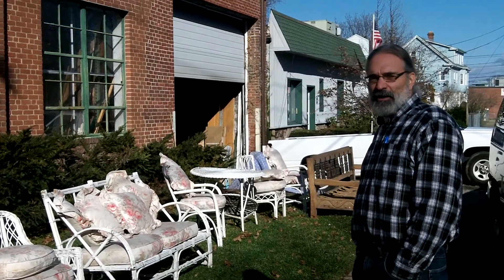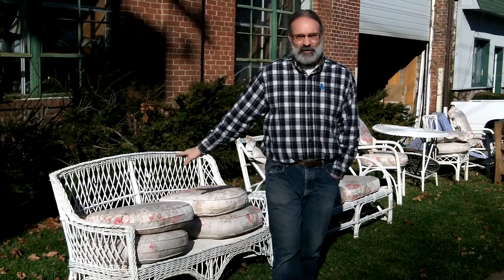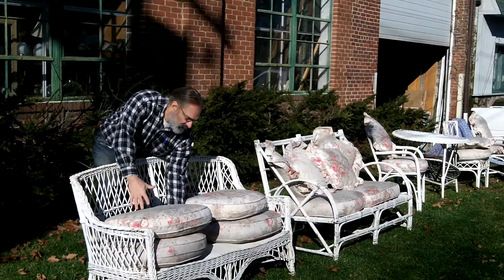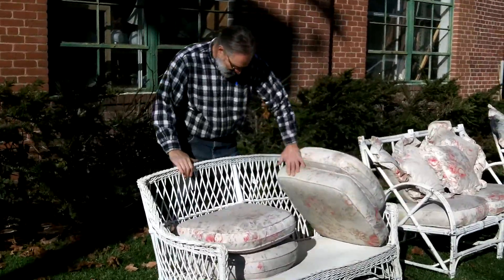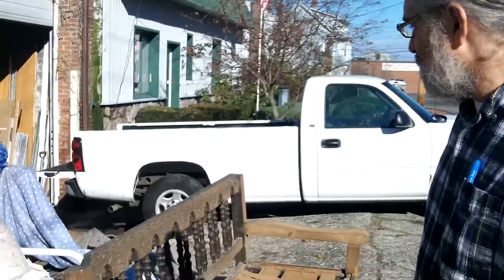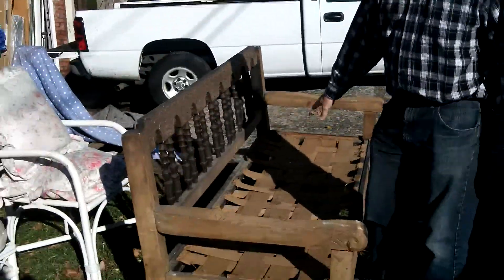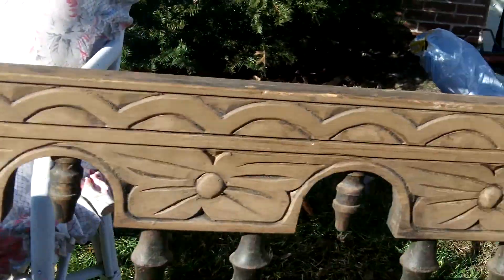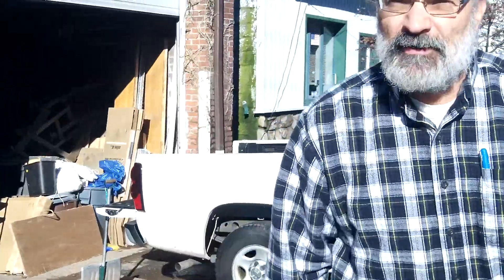Old Free Stuff Commericial @ Urbanminers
The wicker and couch are gone. We have other used goods and reclaimed building materials and architectural, vintage, antique and fantastic stuff. Doors, lumber, hardware, household items, furniture, mothers, and services like deconstruction and salvage and transportation.

We are located at 30 Manila Ave in Hamden, CT and are open from 9am to 5pm Tuesday through Saturday, and until 7 on Thursday.